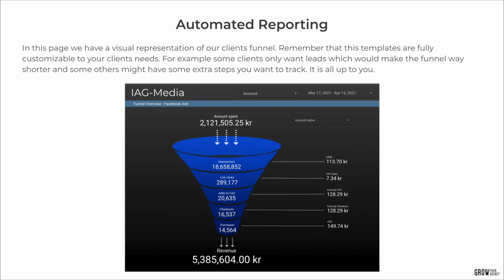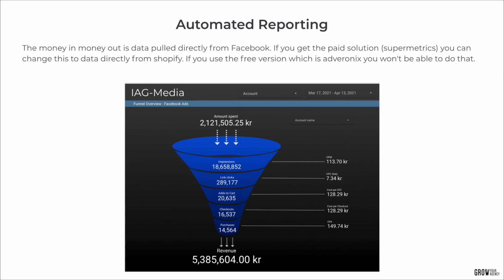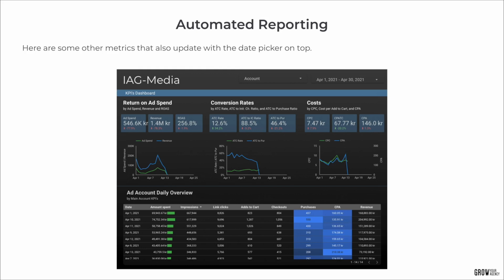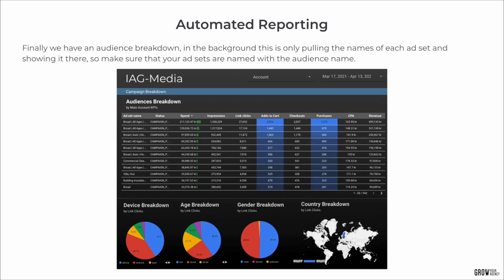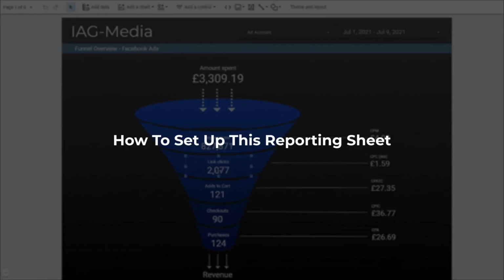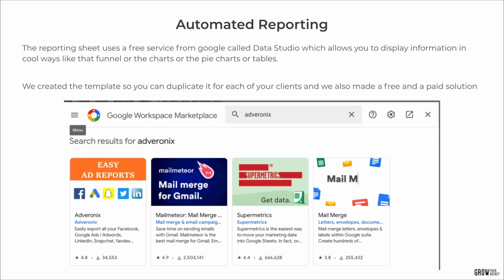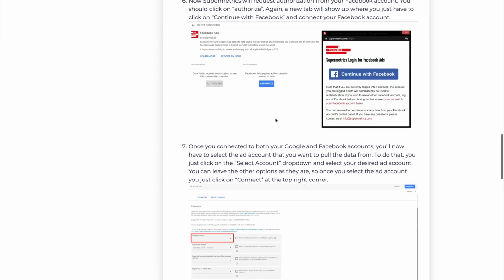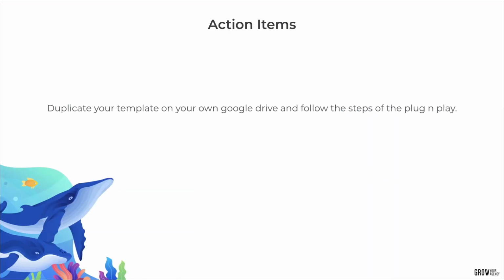07a Reporting 101